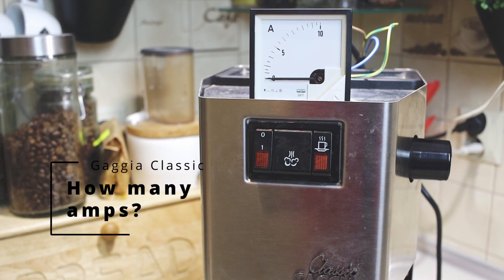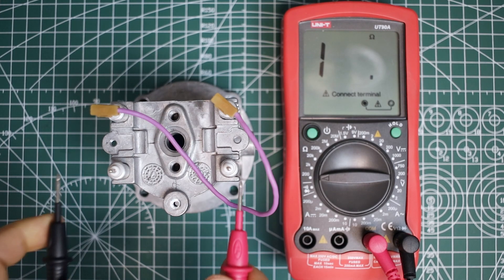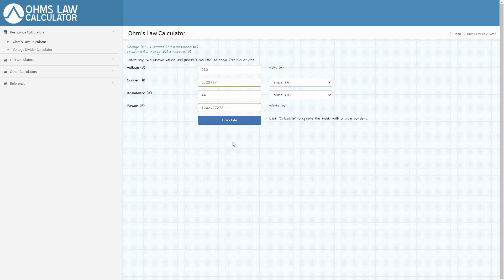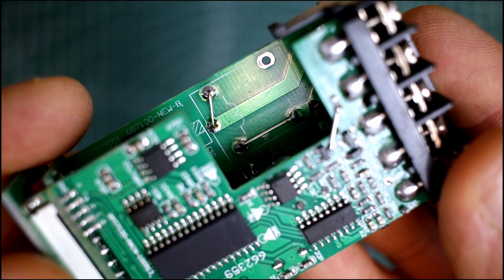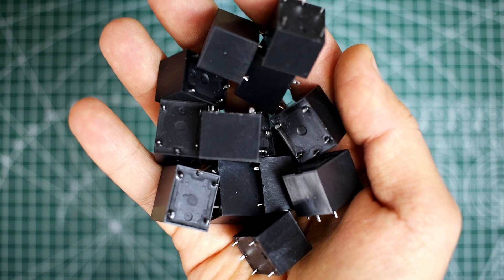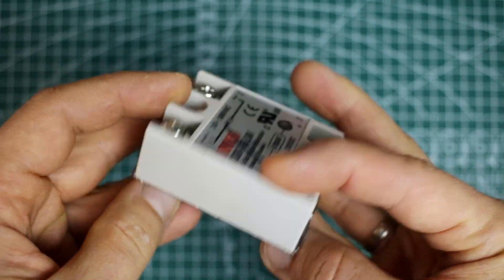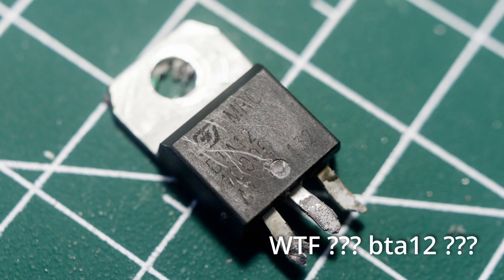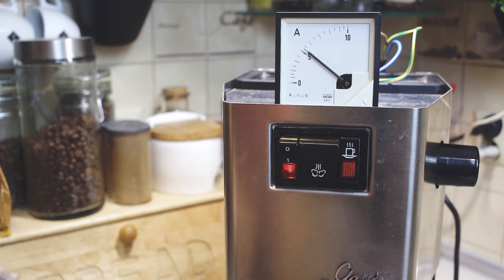How many amps does the Gaggia Classic draw?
Hello, in today's video I decided to test how many amps the Gaggia Classic machine can take from the socket. If you are curious, please watch the movie.
Witajcie, w dzisiejszym filmie postanowiłem przetestować ile amper jest w stanie wziąć z gniazdka ekspres Gaggia Classic. Jeśli jesteście ciekawi to zapraszam na film. A jeśli spodoba wam się mój film to zawsze możecie mnie wesprzeć dzięki linkom które znajdziecie poniżej.